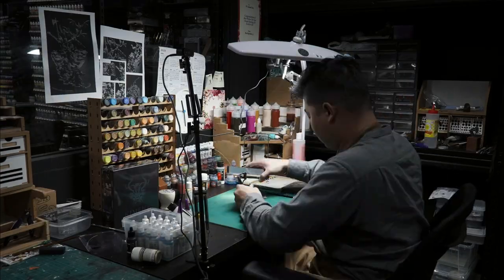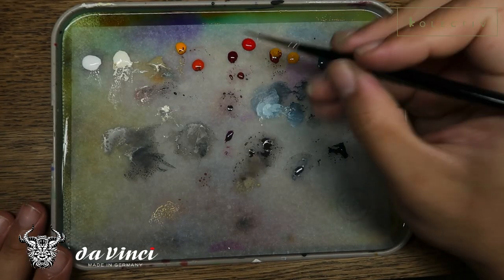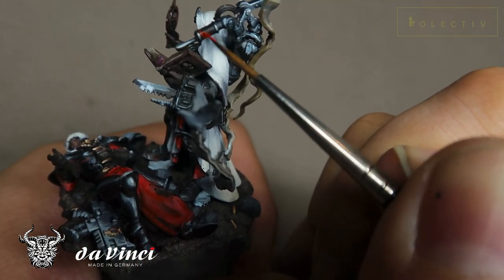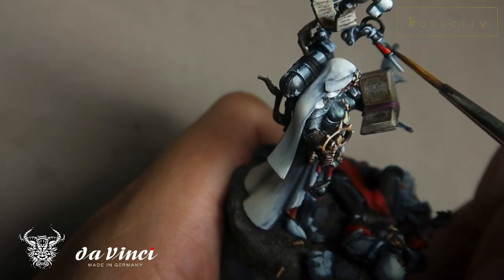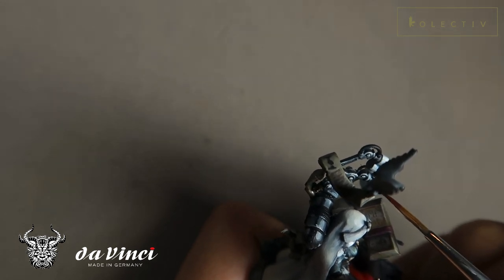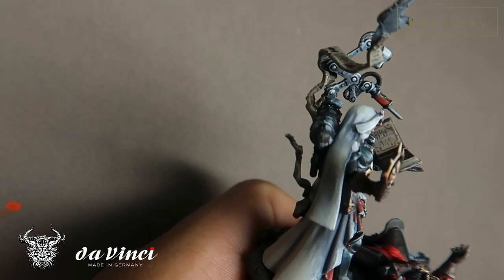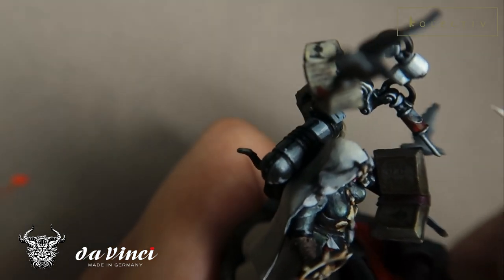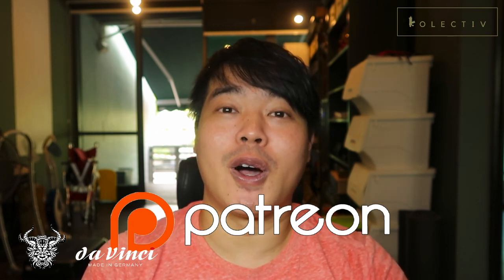How to Paint Liquids in Vials (Warhammer 40K: Sisters of Battle)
In this video, I'll be showing you how to paint liquids in vials for Blood Angels, Sisters of Battle, Apothecaries and many other miniatures!